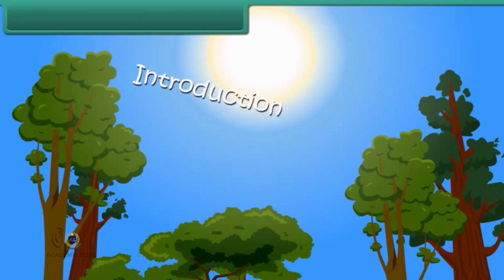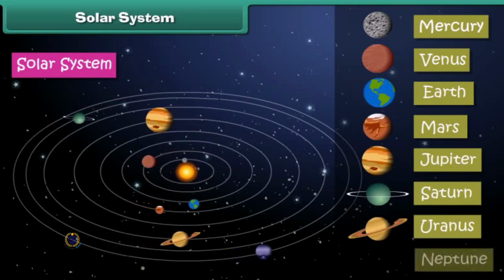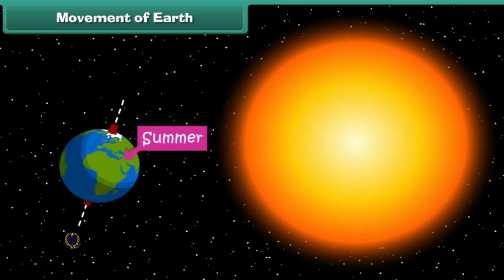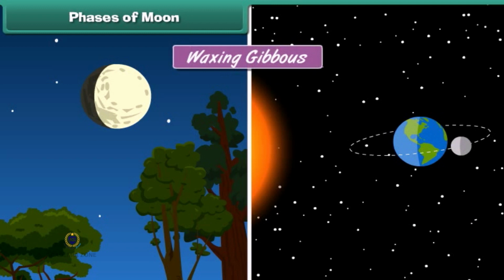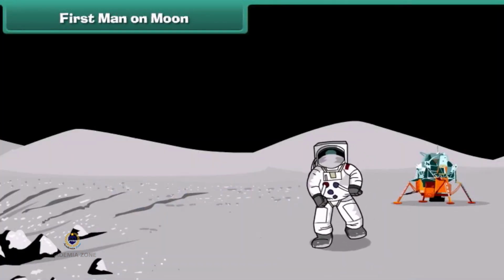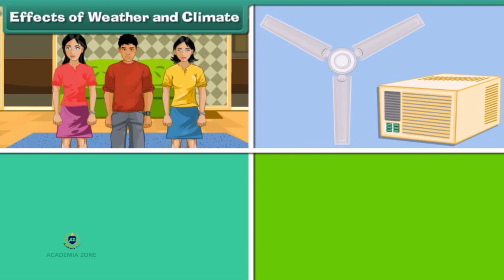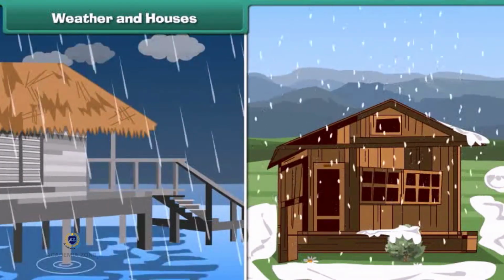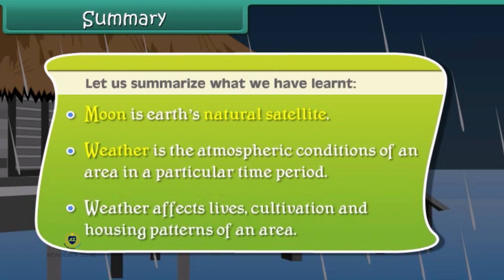Natural Changes | Class 4 | CBSE | ICSE | FREE Tutorial | Academia Zone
Academia Zone